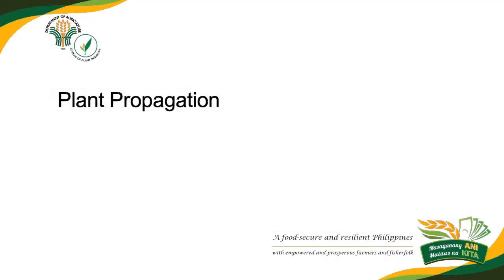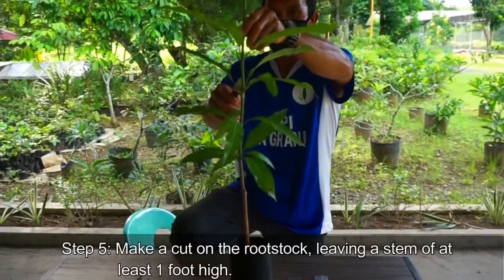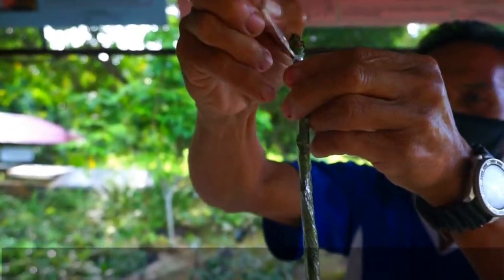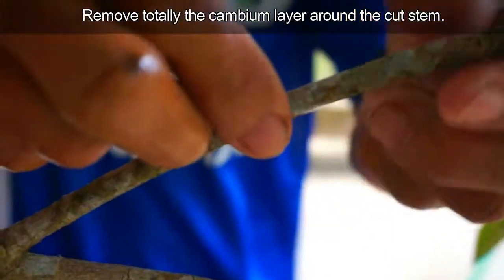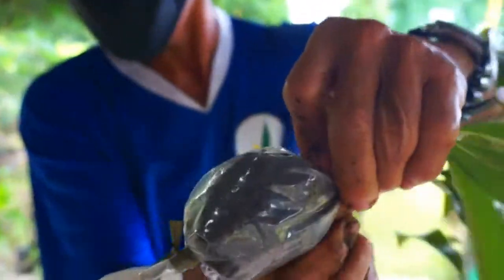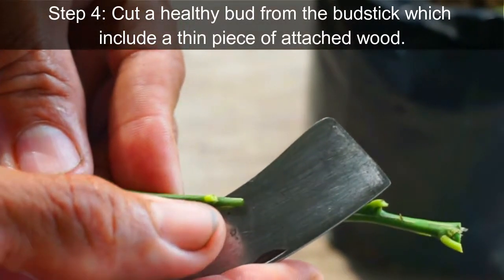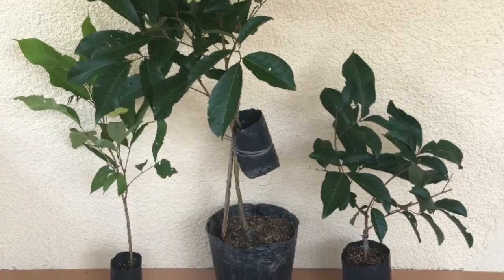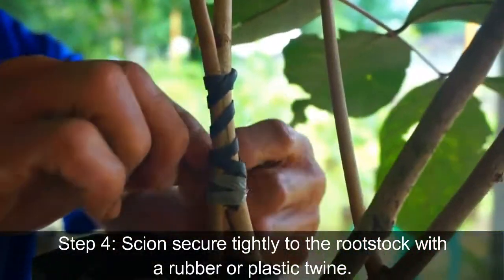PLANT PROPAGATION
Bureau of Plant Industry-La Granja National Crop Research, Development Production Support Center, La Carlota City, Negros Occidental